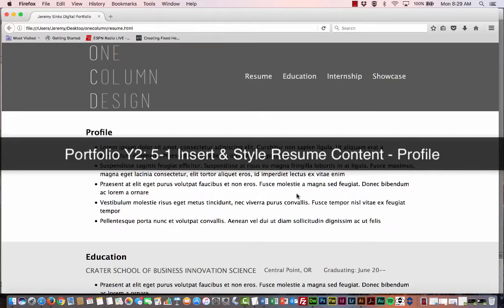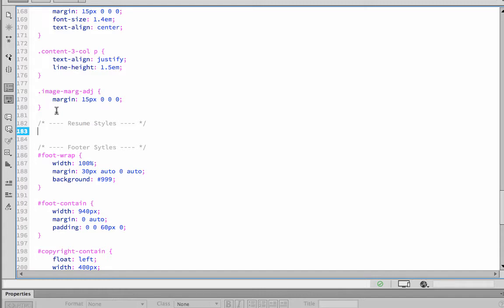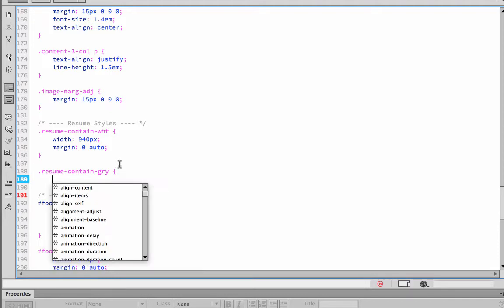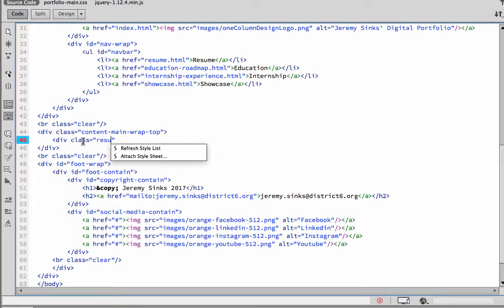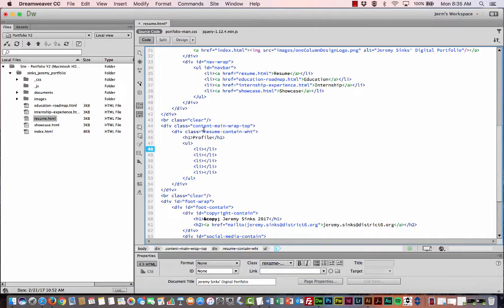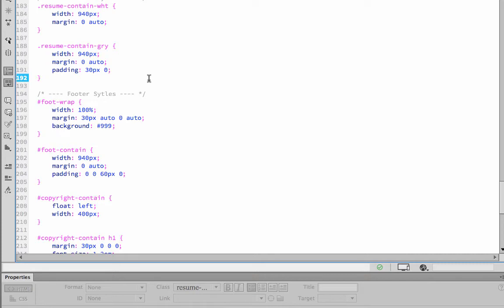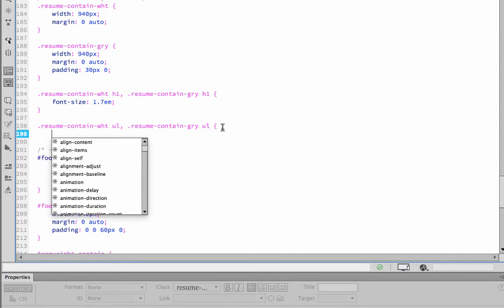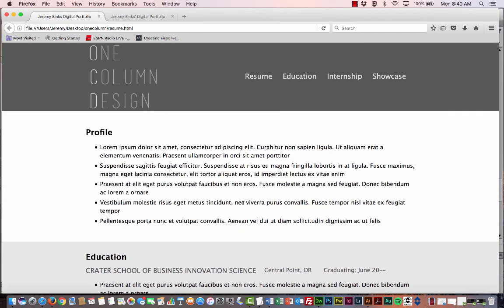Crater BIS Portfolio Y2: 5-1 Insert & Style the Resume Content - Profile